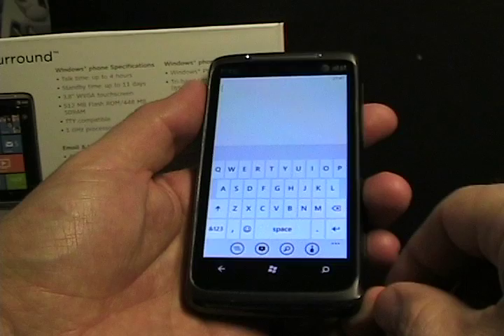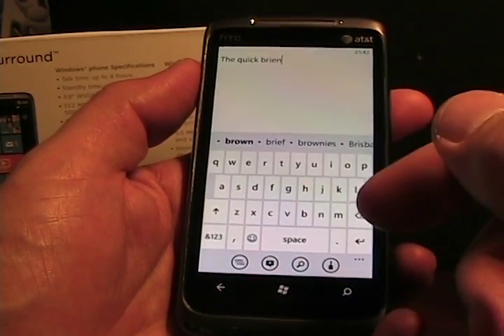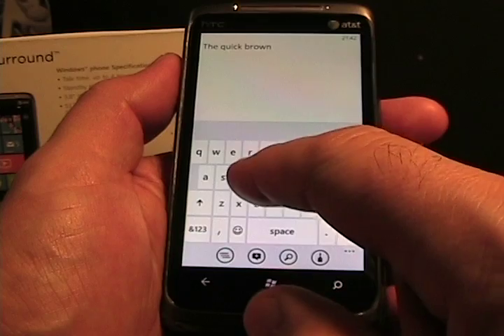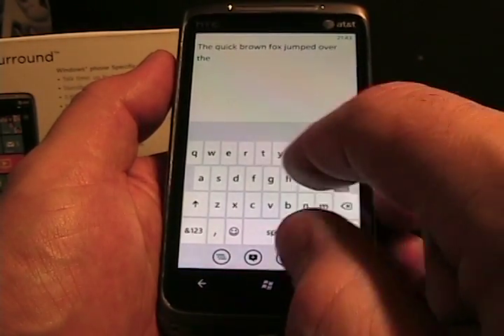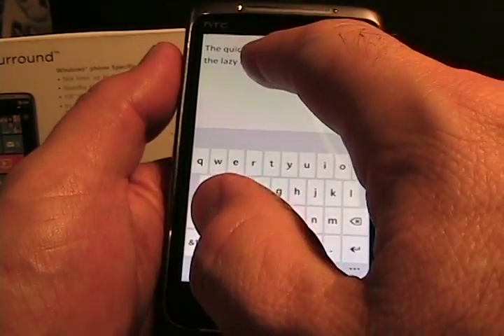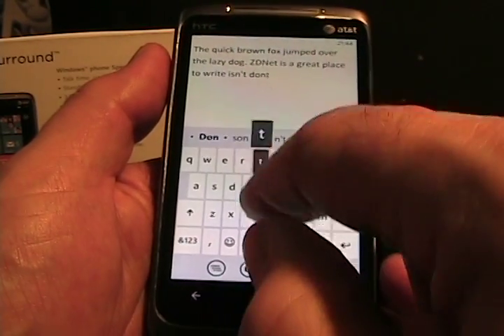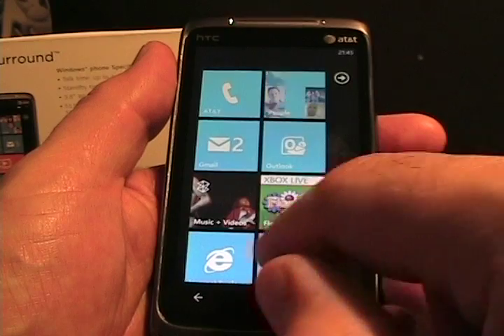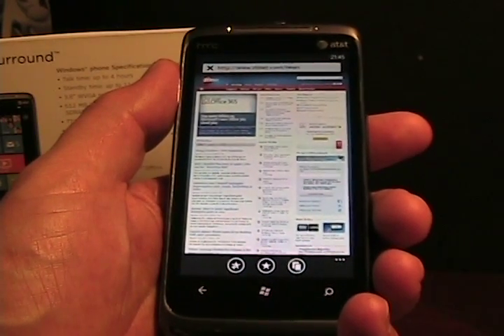Text entry and correction on Windows Phone 7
IMHO, the iPhone has always had the best touch screen keyboard, but Windows Phone 7 holds its own now. You will see how auto corrections are made, how to make manual corrections, and more in this short video.